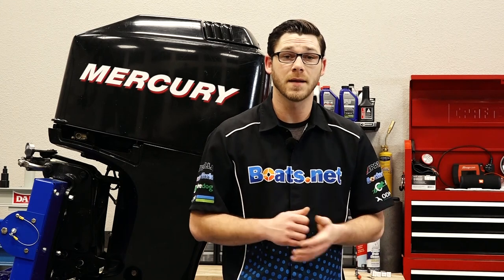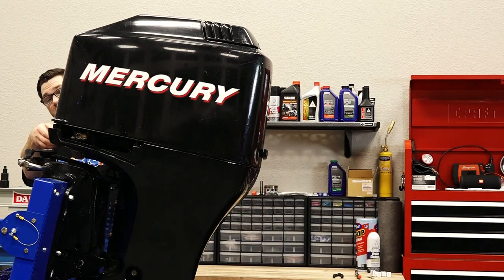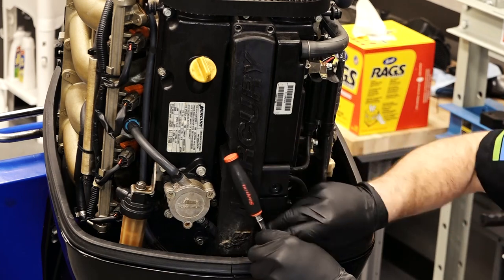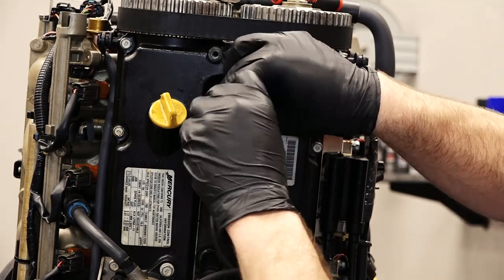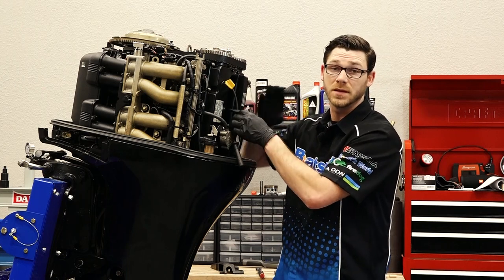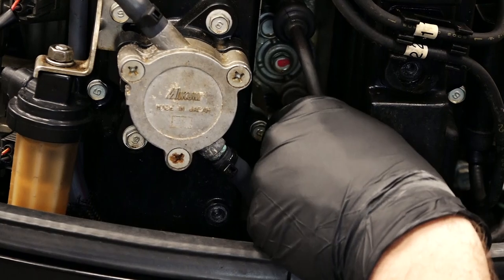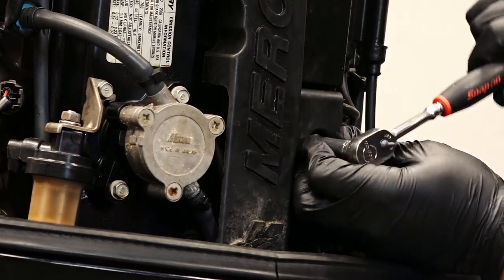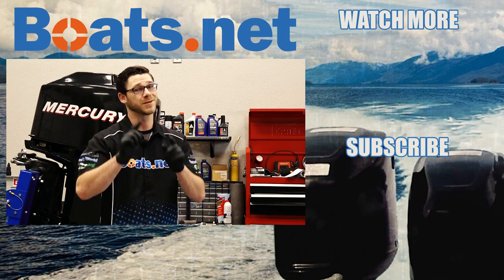How to Replace Outboard Spark Plugs | Mercury 115 Outboard | Boats.net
Learn how to replace the spark plugs on your Mercury 115 outboard in this video from Boats.net. This is an easy job and when you remove the plugs, you can gain a little insight into how your motor is running. You should change or inspect the spark plugs in a Mercury outboard every 100 hours. If the tips are black, the engine is running rich, and if they’re white, the engine isn’t getting enough fuel and is running lean.

In the video, we’ll show you how to remove the spark plug cover and change the spark plugs on your outboard engine. It simplifies the job to replace them one at a time so you do not cross up the spark plug wires. When you replace the spark plugs on your Mercury 115 outboard, torque them to 18 foot-pounds.

VIDEO HIGHLIGHTS:
Removing the cowling - 1:00
Removing the spark plug cover - 1:50
Replacing spark plugs - 2:30
Replacing spark plug cover - 5:45

In the video we’re working with a 2006 Mercury 115 4-stroke EFI outboard motor, but you may have similar steps for your Mercury outboard.